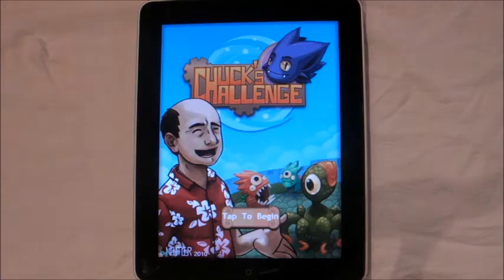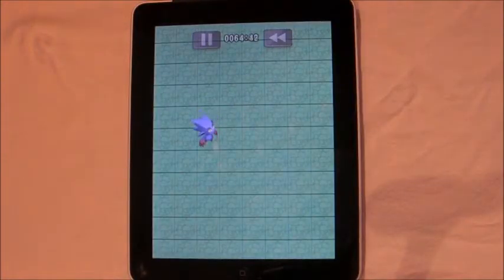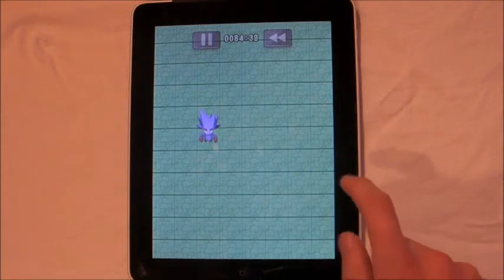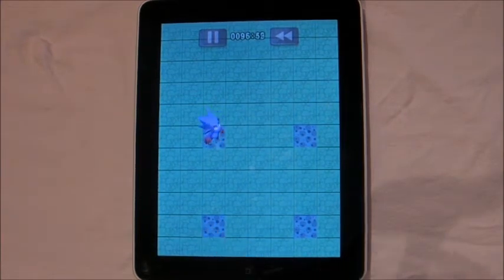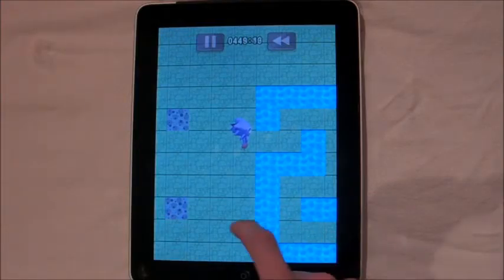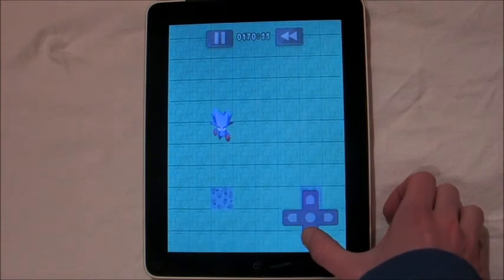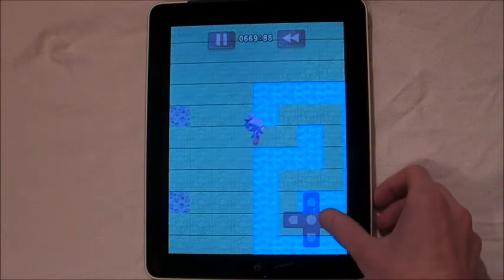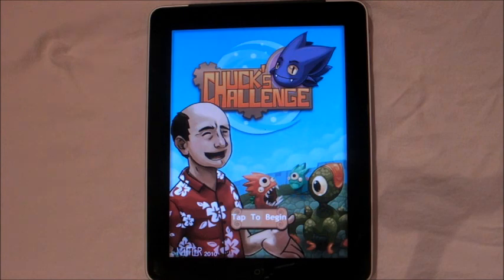Chuck's Challenge Tutorial: Controls Tips & Hints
The tutorial explains the follow Chuck's Challenge game features:

- Rewind
- Camera
- Controls: Swipe, Control Pad & Joystick